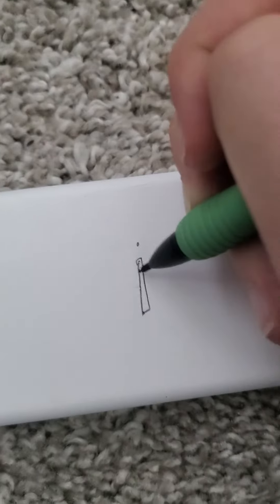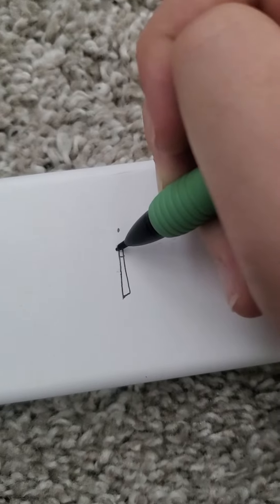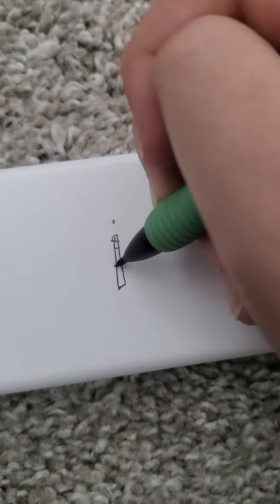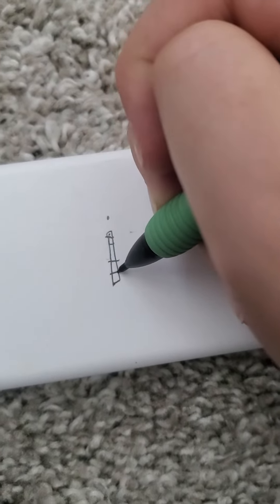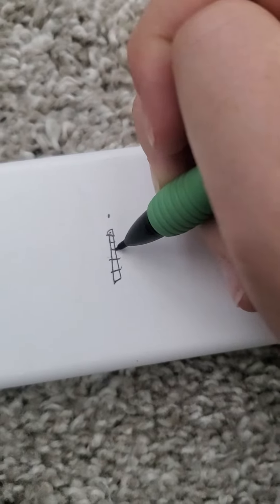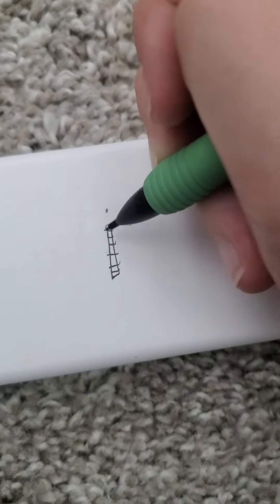the 500 sub brick